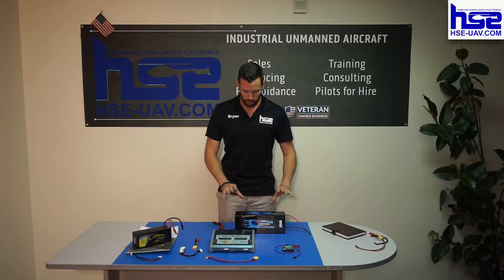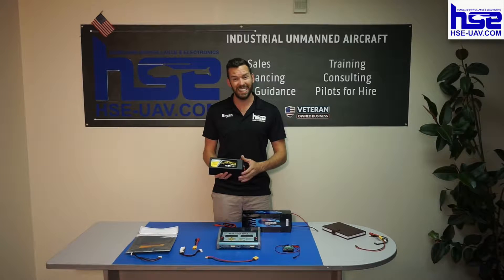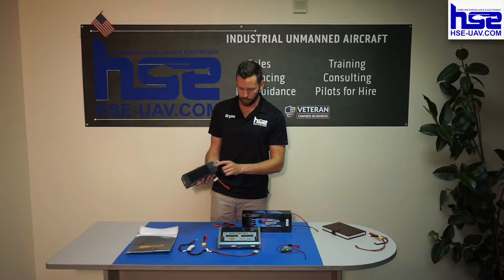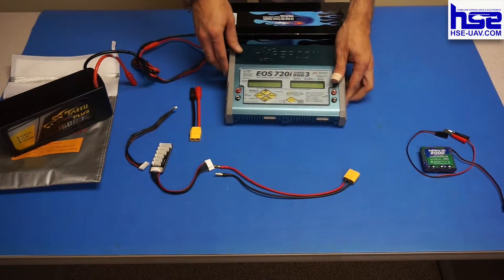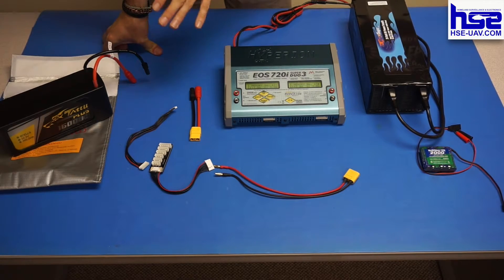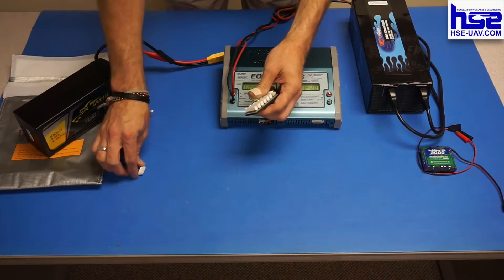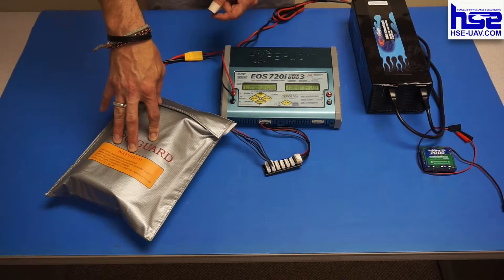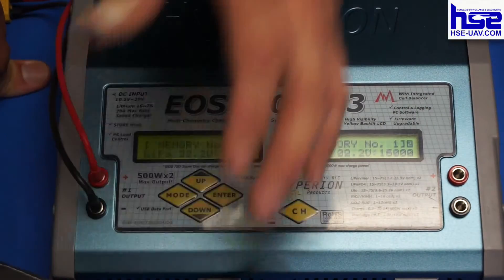How to Charge your Drone (UAV) Batteries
In this video, we walk you through how to safely charge your LiPo UAV Drone batteries and accessory battery as well (if equipped). We're showcasing one of our Drone charging systems with Hyperion on a 6S (22.2V) battery, but your battery and or charger might be different. Whether you are flying one of our spraying drones, our seed spreading drones, fogging drones or a security drone - we hope this info is helpful!

Please contact us if you have any questions and as a reminder, please note that this video is for informational purposes only and is not a substitute for UAV Flight or other official Training. ALWAYS follow manufacturer guidelines, instructions and warnings.